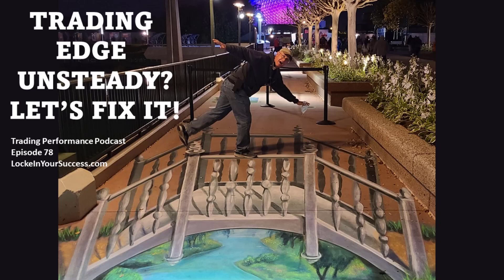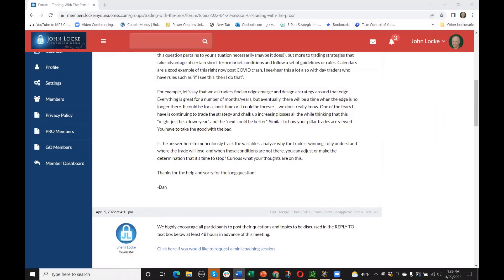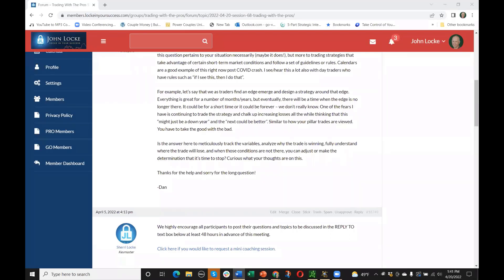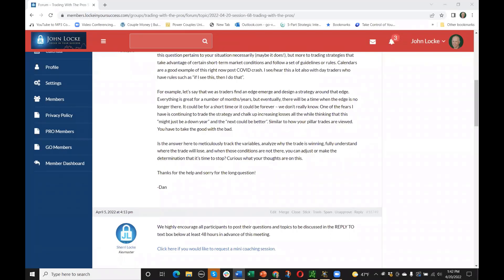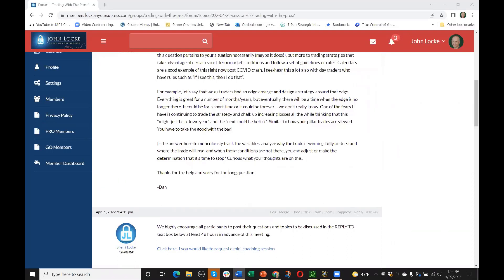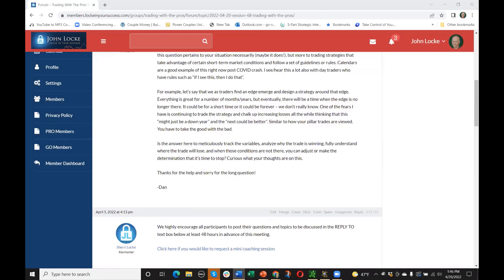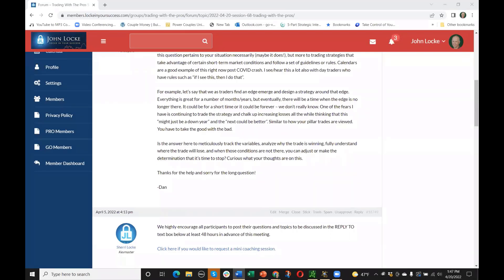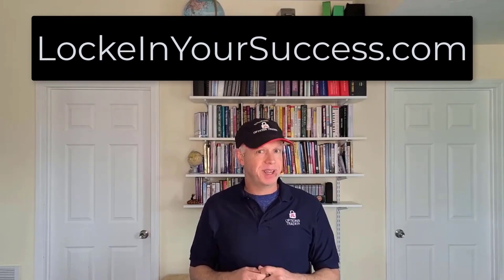Trading Edge Unsteady? Let's Fix It!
Discover some key market signals to watch for which will cue a trader to take action on in order to regain trading edge. They were uncovered for our PRO traders and we want to share it with all traders in this episode!

Don't miss an episode!